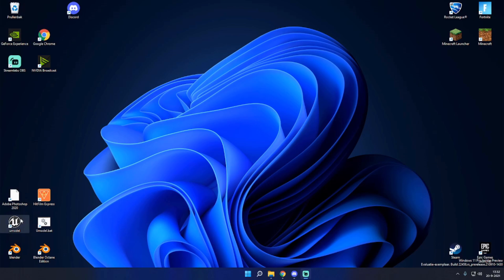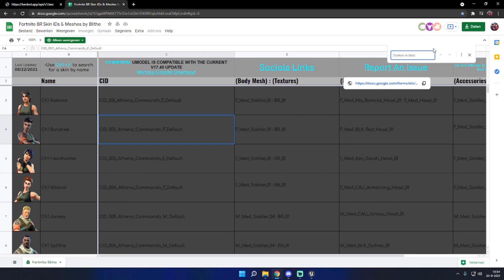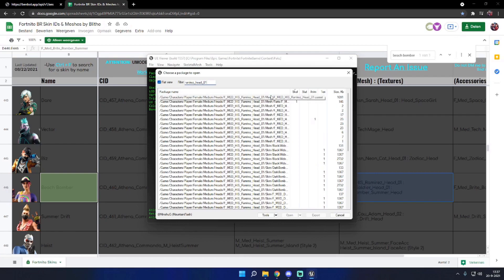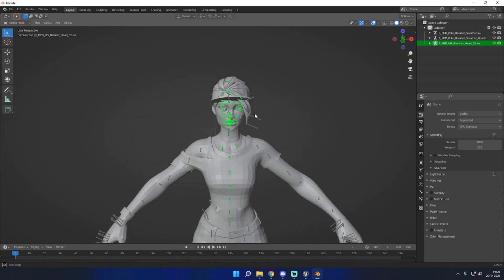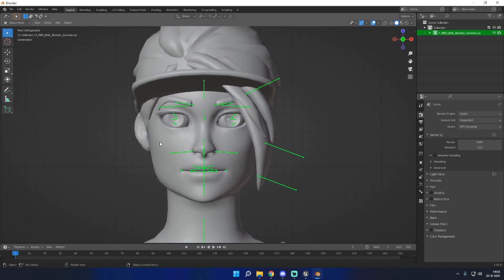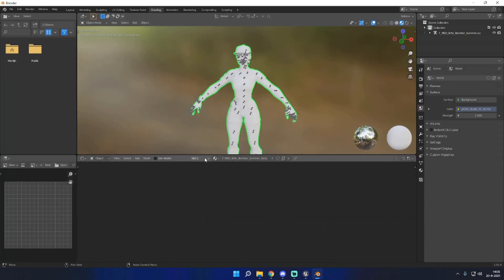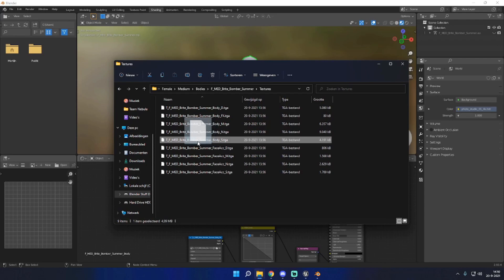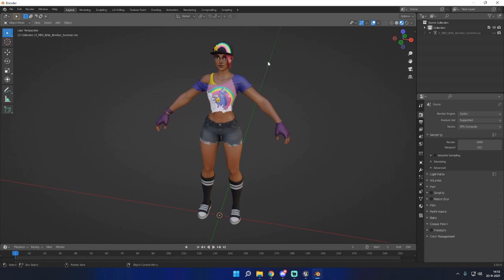(OUTDATED) How to import Fortnite models into Blender!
IMPORTANT!!
This video's first part, the importing process, is outdated!!
You can still follow the steps for texturing your models but anything related to umodel is outdated!
Please keep this in mind before you comment anything after the release of Chapter 3 Season 1.

In this video I show you how you can export your own Fortnite models into Blender!
(or on Twitter, that works too)

If any of the links don't work let me know!
I'll try to fix it as fast as I can!

*invalid link, won't update it sadly*